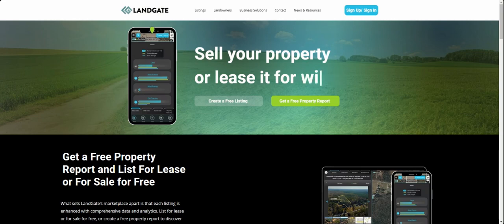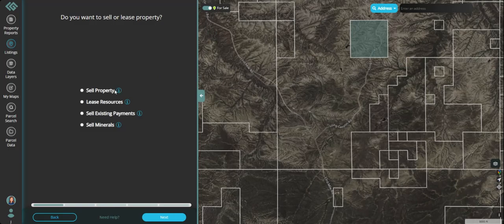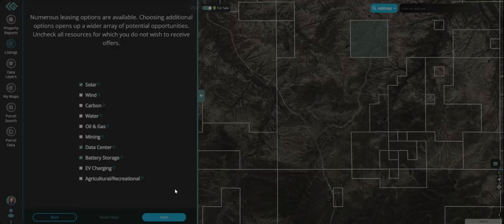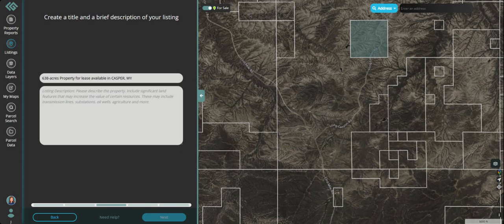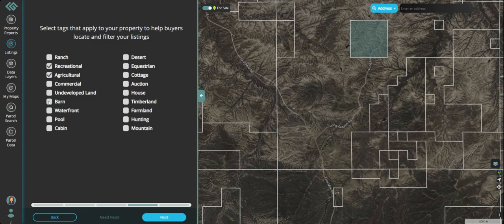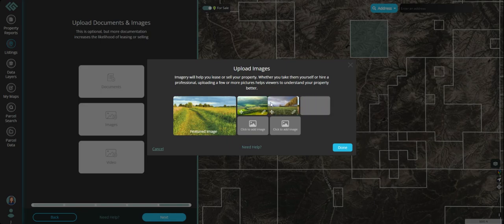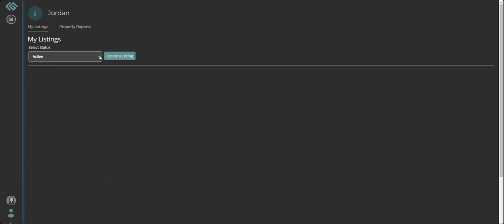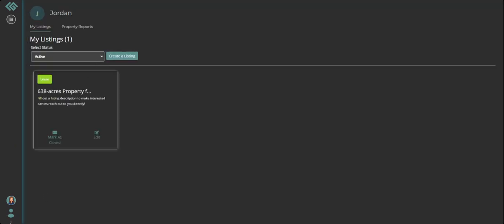How List Property on LandGate